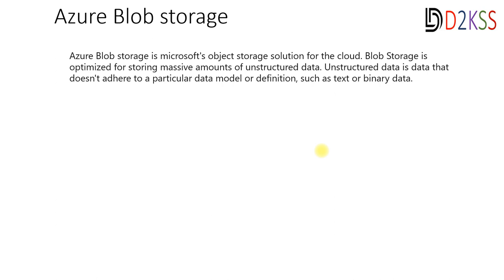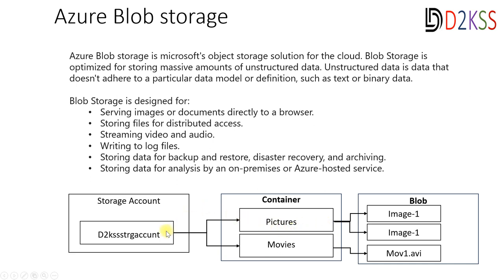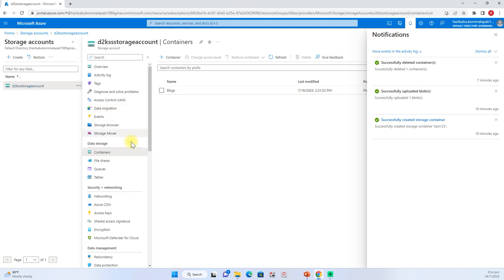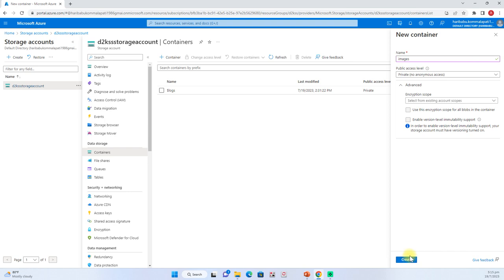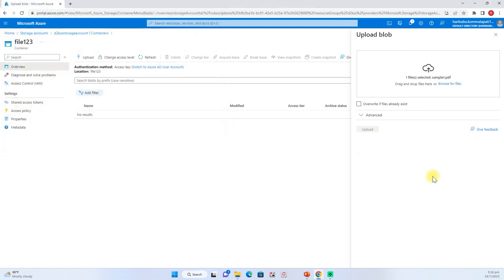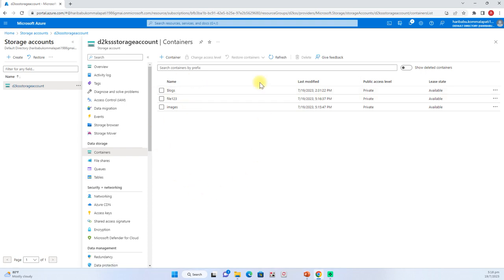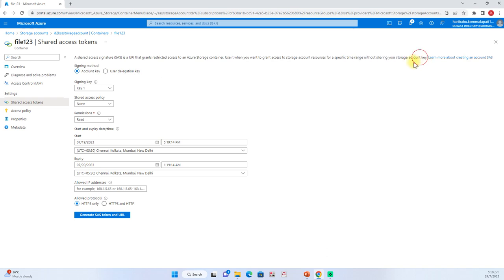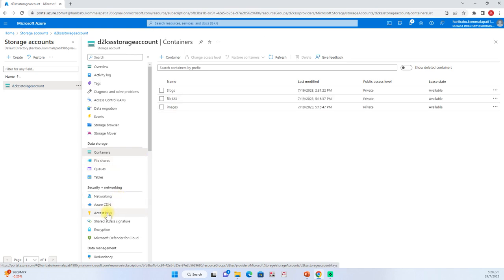3_Azure Blob Storage Tutorial | Store & Manage Data in the Cloud Like a Pro!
Welcome to Part 3 of our Azure Training Series!
In this video, you'll master Azure Blob Storage, one of the most essential and powerful services in Microsoft Azure.